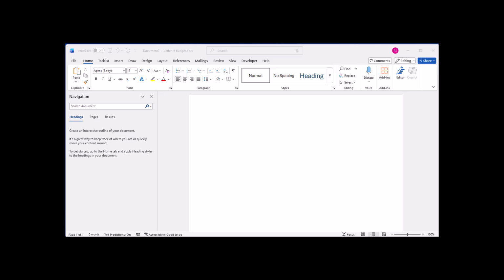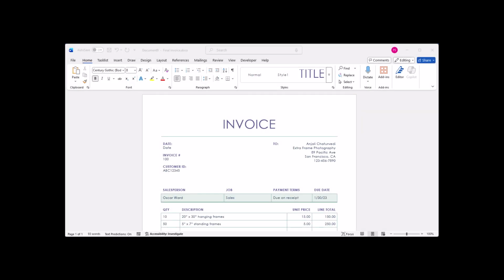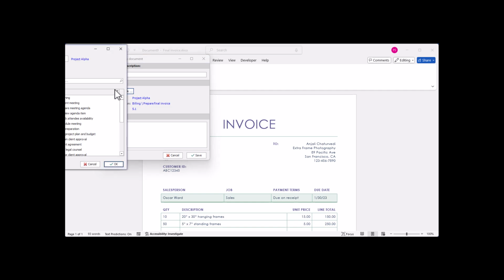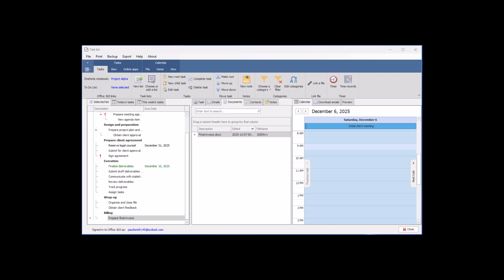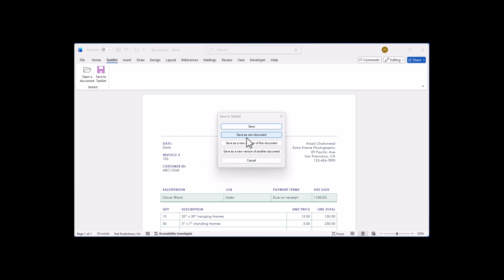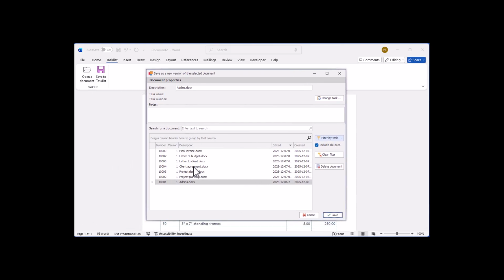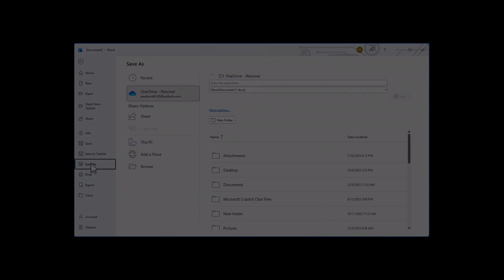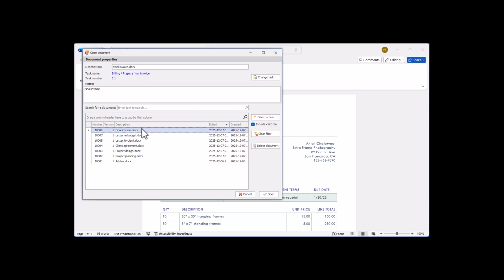Word and Excel add-ins for Tasklist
This video shows how to use the Addins for Word and Excel to link documents and workbooks to your tasks